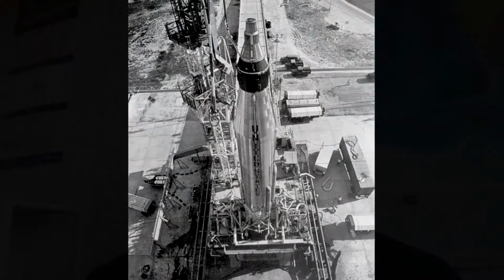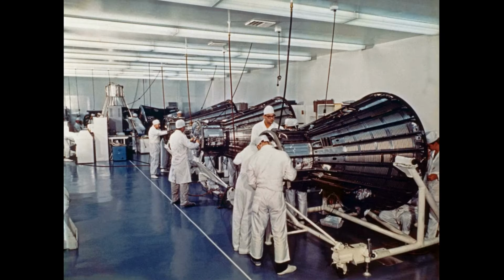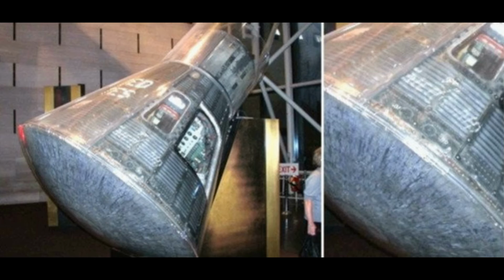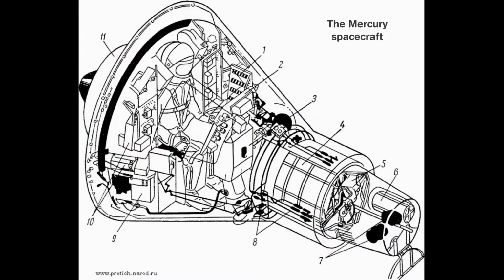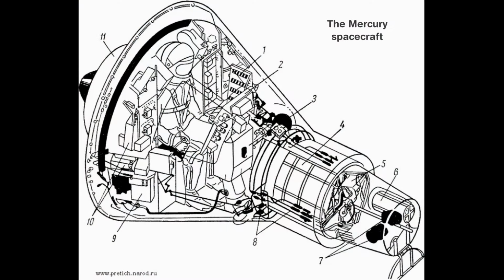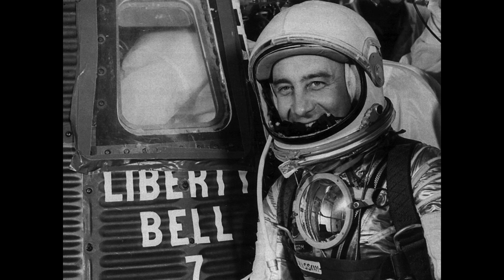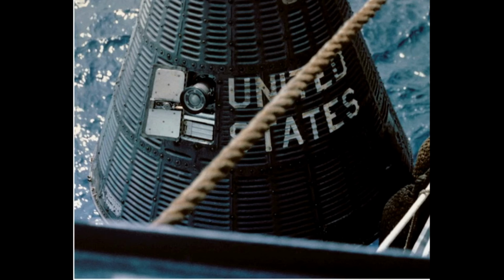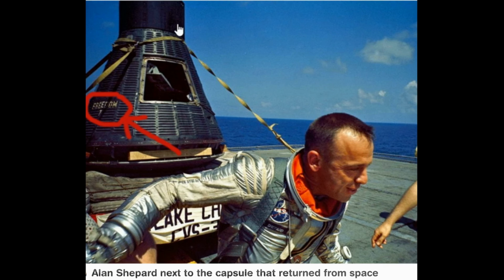From Mercury to Apollo, Part 4 | A.Nikitin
The American space project Mercury. The spacecraft design, launch vehicles, and other details of the first US manned missions. We are trying to answer the question: was it even possible to get to space and return back using this “technology”?